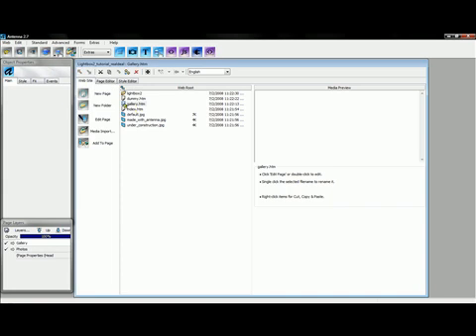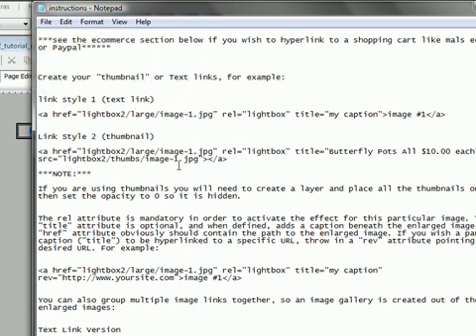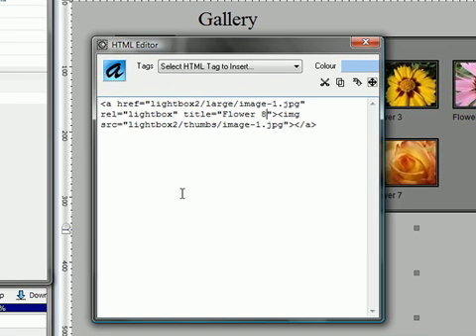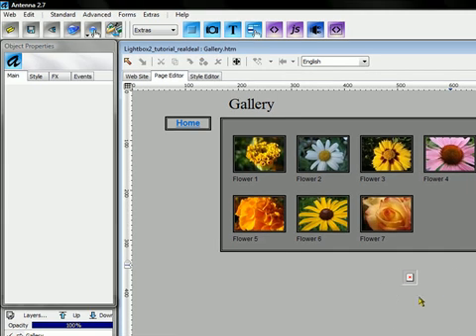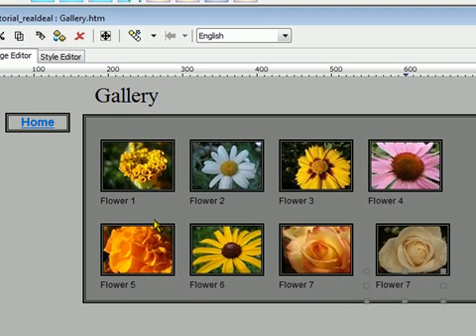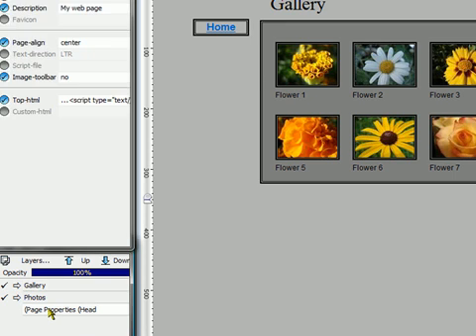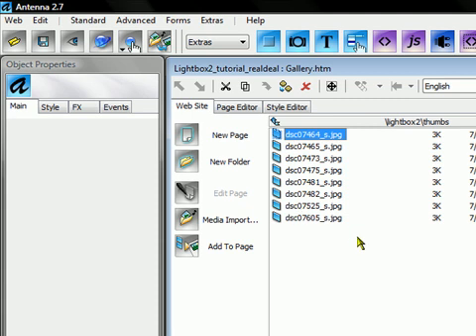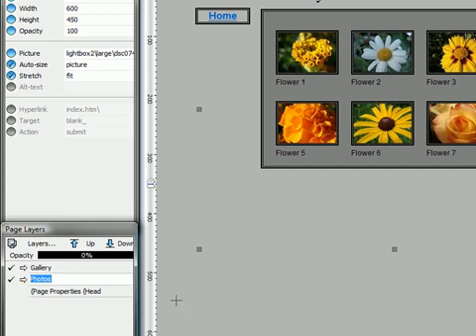Lightbox2 Antenna Installation Tutorial Part-2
This will show you how to install lightbox2 in Antenna Web Design Studio 2.7